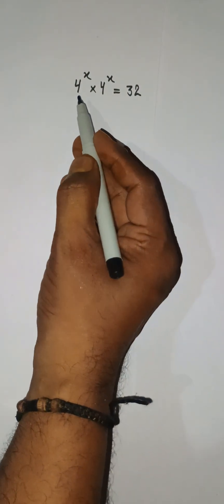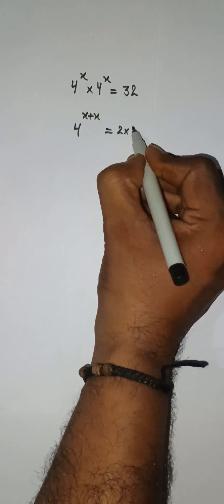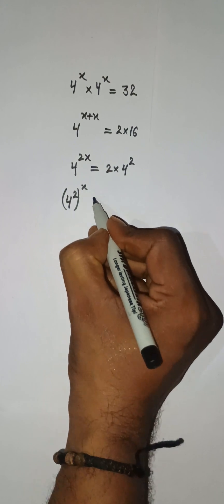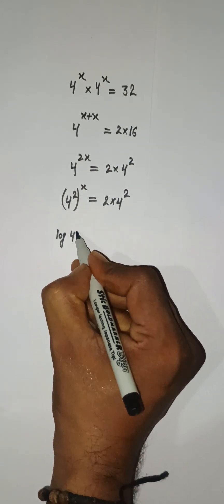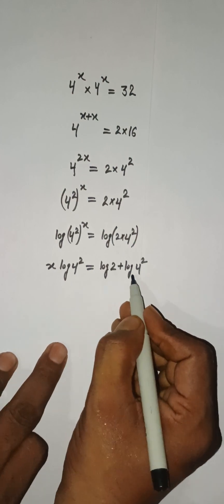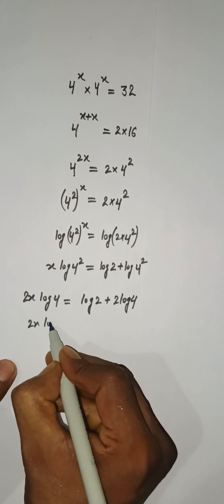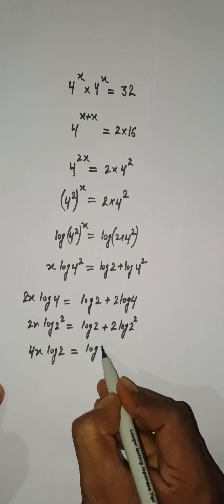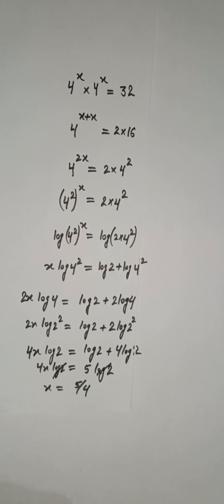Most Missing Exponent !